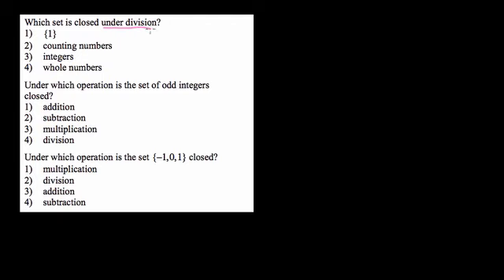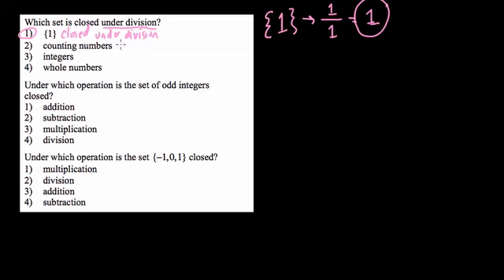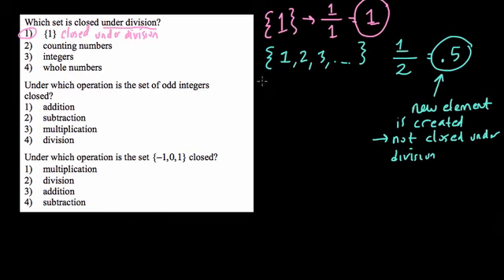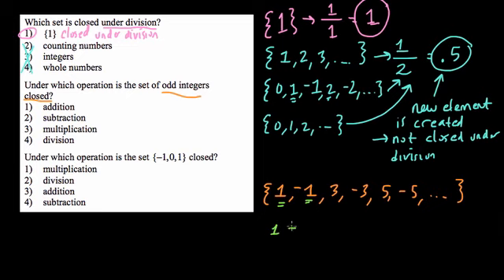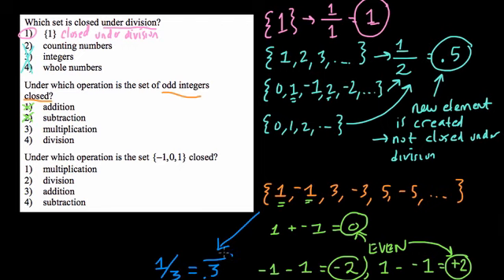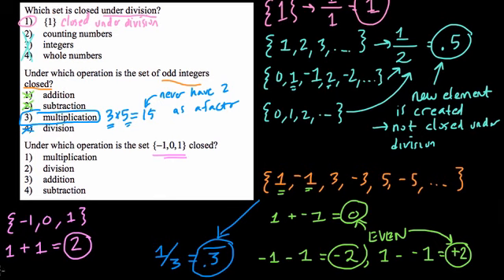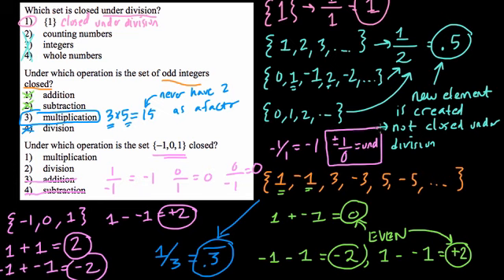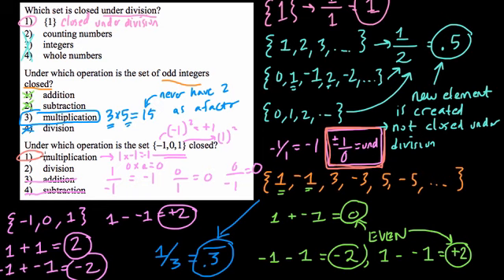Closure of Sets (Allegra's Question)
clarifying the idea of closure of a set under an operation